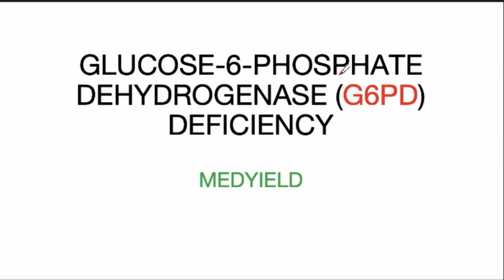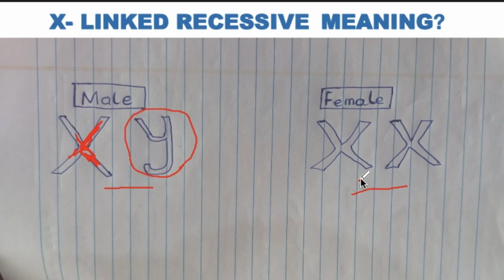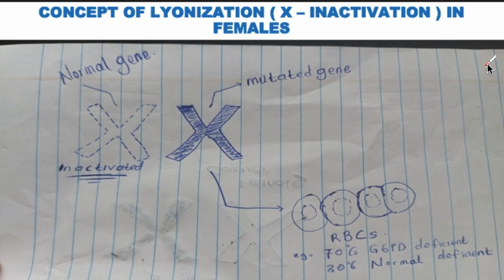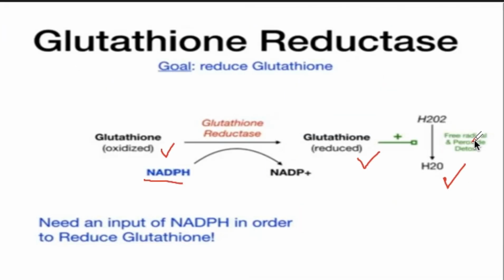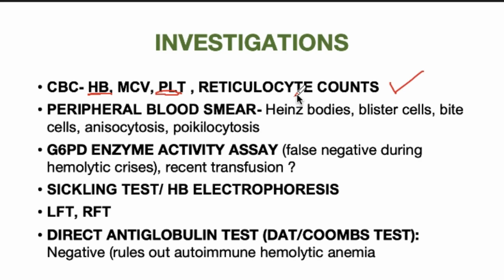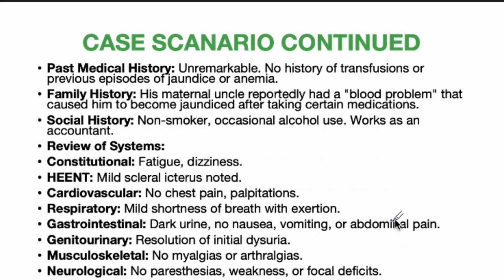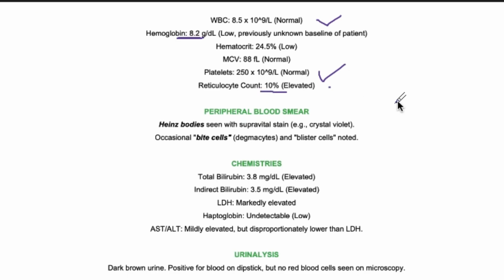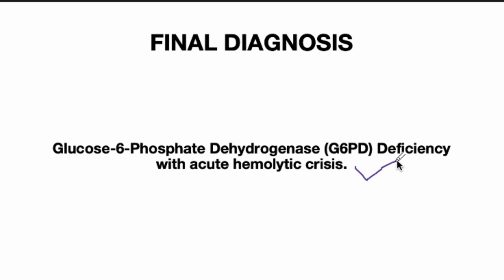G6PD Deficiency Explained: Hemolysis, Triggers & Crisis Management | Hematology High Yield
This video provides a complete overview of glucose-6-phosphate dehydrogenase deficiency, covering everything from recognizing glucose-6-phosphate dehydrogenase deficiency symptoms to the clinical steps for glucose-6-phosphate dehydrogenase deficiency diagnosis. We dive into the pathophysiology of g6pd deficiency hemolysis and glucose-6-phosphate dehydrogenase deficiency hemolysis, explaining how specific triggers lead to g6pd deficiency acute hemolysis. Whether you are looking for information on g6pd deficiency diagnosis, g6pd deficiency treatment, or glucose-6-phosphate dehydrogenase deficiency treatment, this guide offers essential insights into managing glucose 6 phosphate dehydrogenase deficiency. Perfect for patients and medical students prepping for g6pd deficiency usmle questions, this concise breakdown covers all the high-yield facts you need.